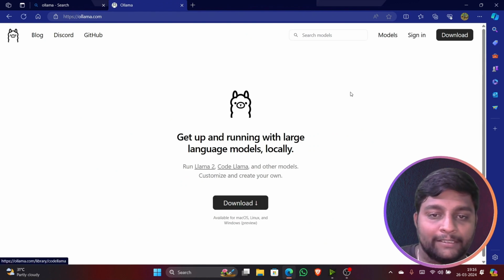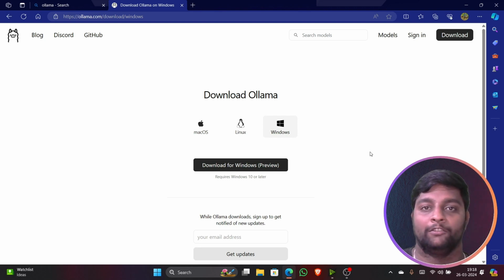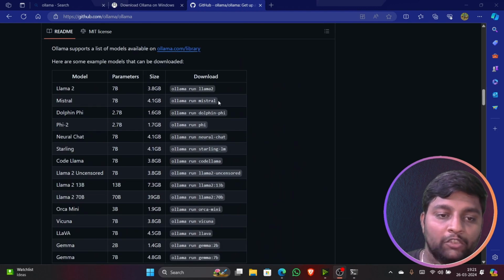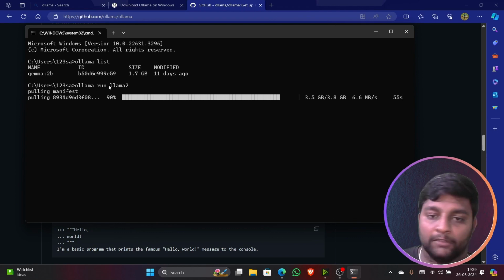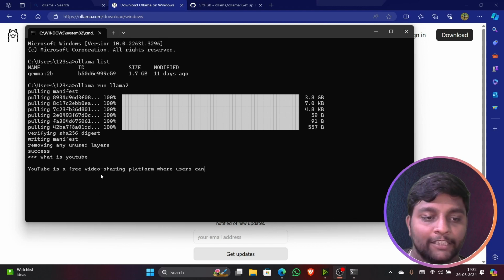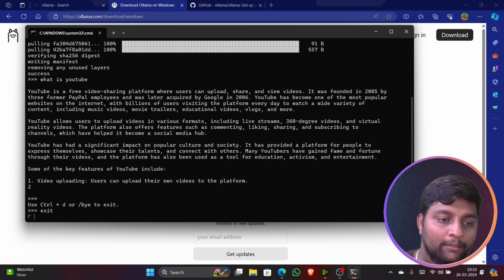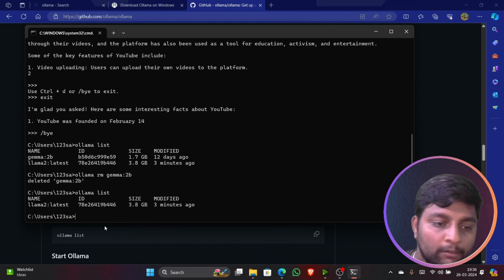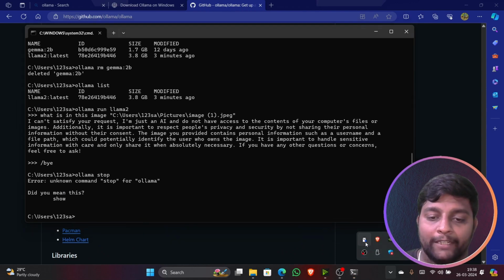Master Ollama: Run LLMs on Your Own Machine | Running Llama2 Locally Using Ollama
Tired of cloud limitations? Want to experiment with the powerful Llama2 AI locally? This video is your one-stop shop! We'll guide you through installing Ollama, the user-friendly tool to run uncensored Llama2 on your PC.  Get ready for mind-blowing text generation and unleash your AI creativity!